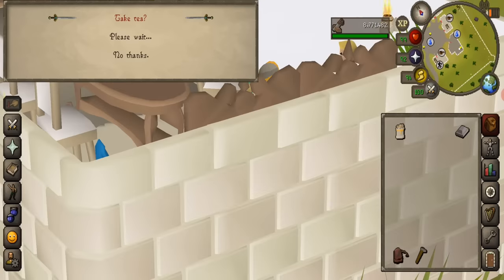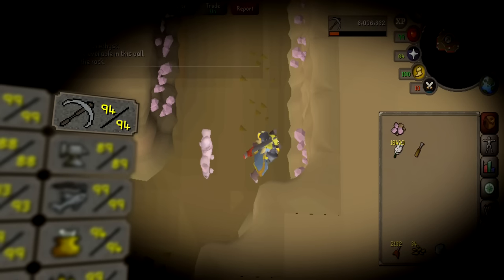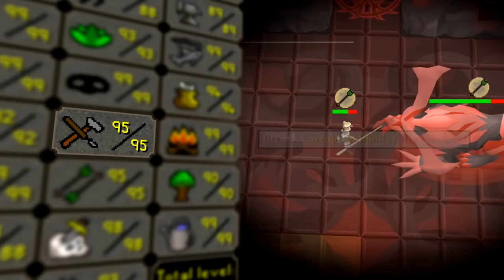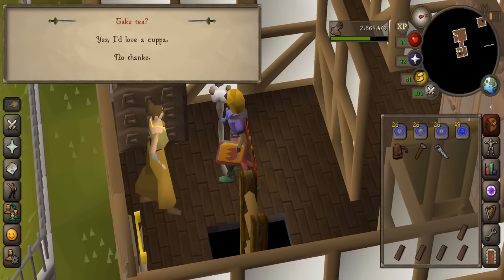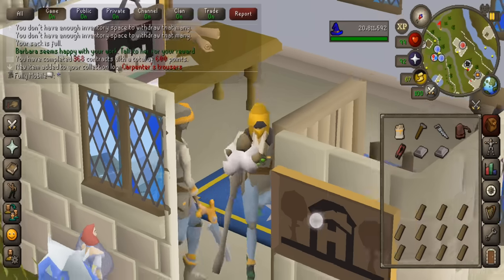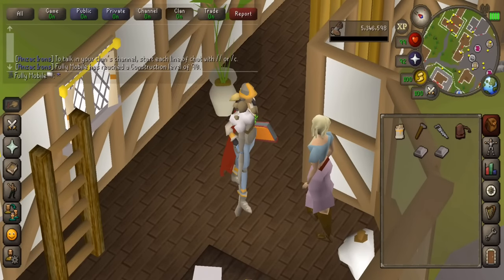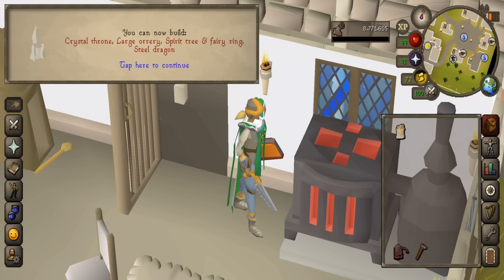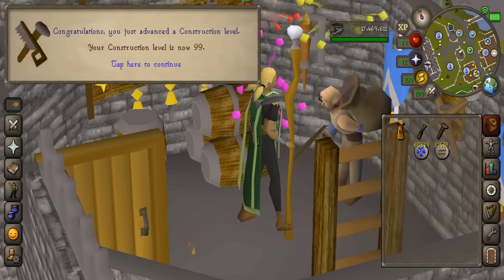Mahogany Homes is PERFECT for Mobile [#75] OSRS Mobile-Only Ironman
♚ Fully Mobile - An Old School Runescape series that follows the adventures of an ironman who is restricted to playing only on a mobile phone.

Chapters
00:00 Intro
01:00 Let's Talk About That Max Cape
10:26 Mahogany Homes Montage
22:03 99 Construction
24:06 Maxing The POH
24:56 Outtro

🔊 ALL SONGS USED IN THE VIDEO: 🔊

The Plan To Max Our Mobile Only Ironman
Respect Orchestral Music - MusicByMisterbates (Creative Commons 0)

The Most Anti-Climactic 99 Ever
Everyday - Setuniman (CC Attribution Non-Commercial 4.0)

Remember this is completely a hobby & I work full time. I absolutely love making them, but they take time.

Cheers.
Fully xo